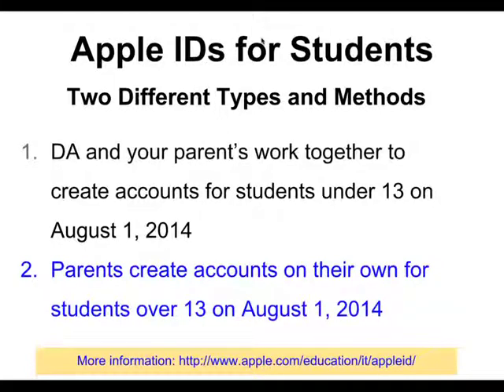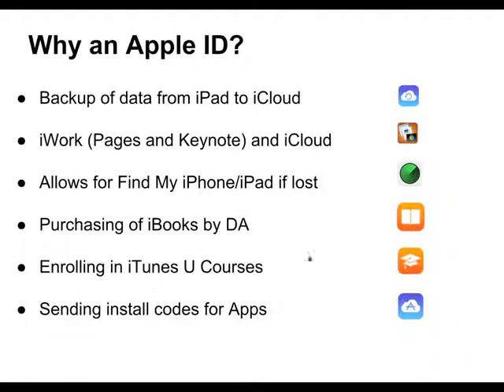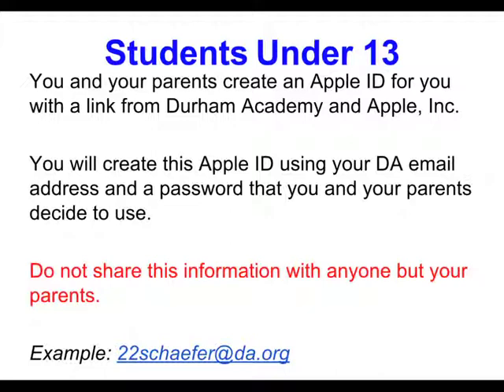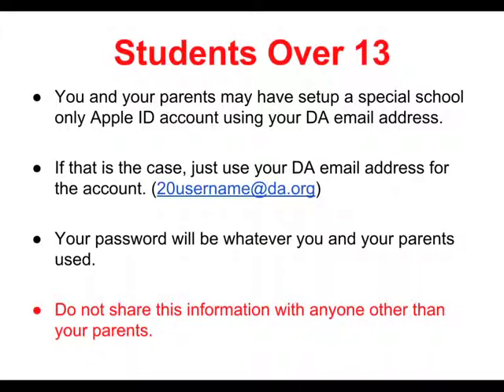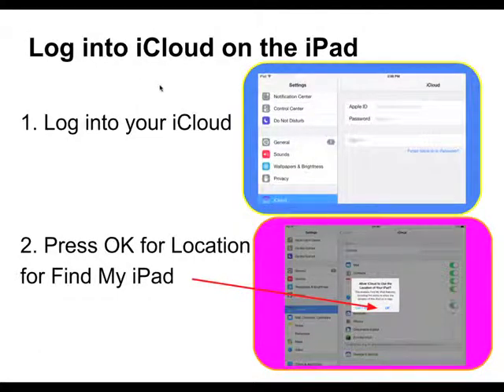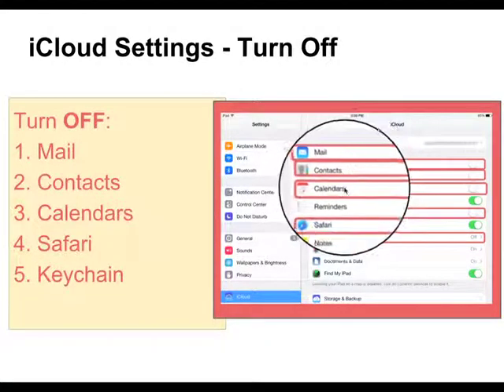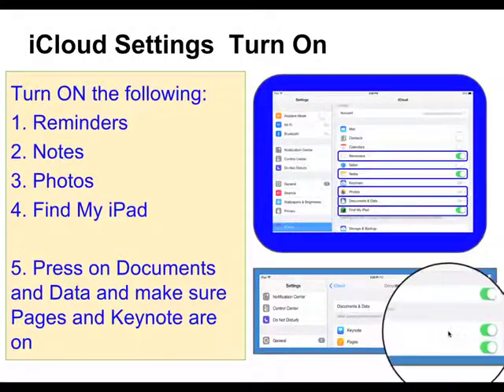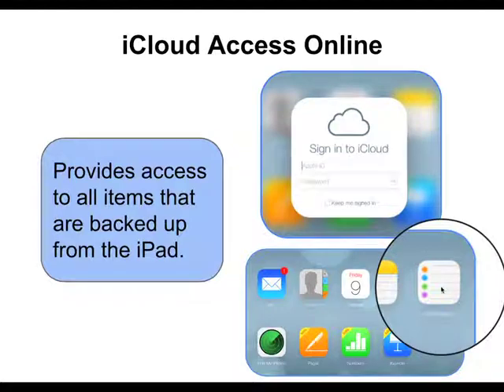Student Apple ID for 2014 New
This video will show students how to log in with their Apple ID and how to setup iCloud backup. Students under 13 use accounts created for them through Durham Academy. Students over 13 use accounts created with their parents.